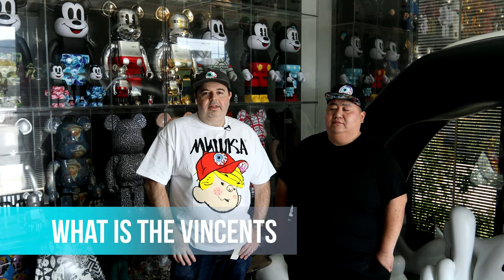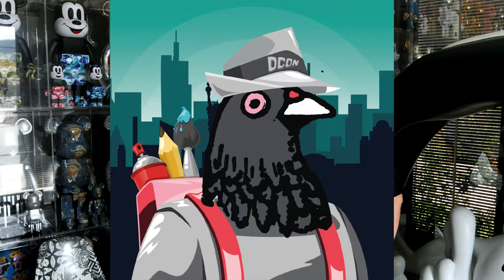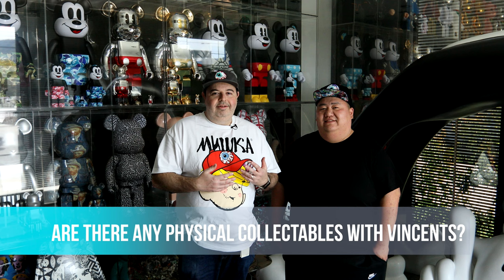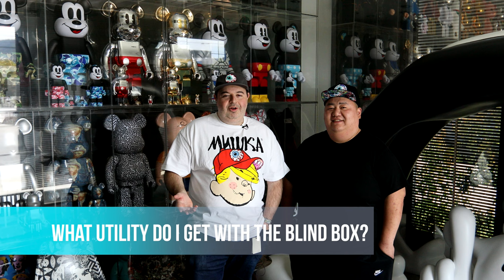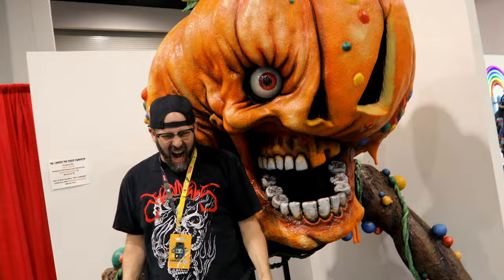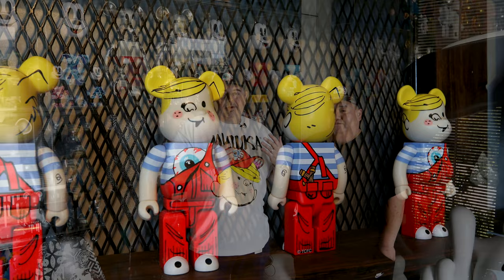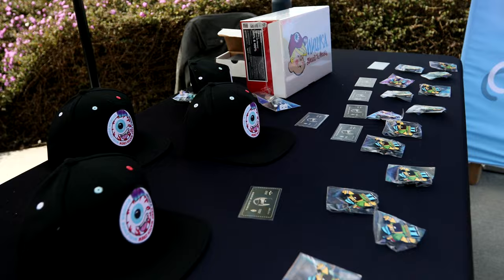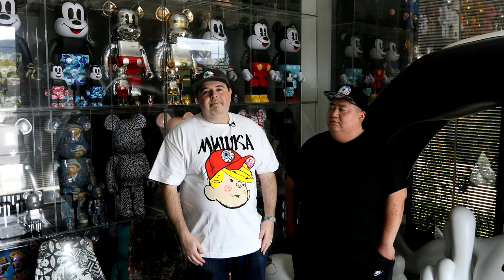Discover the Magic of Vincents: The Ultimate Membership for Designer Toy Collectors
Are you a collector of designer toys, art toys, or Be@rbrick? Then you won't want to miss out on Vincents - the best artist toy membership out there! In this video, we take a closer look at what makes Vincents so special. From its unique digital and physical experiences to its exclusive perks, including the opportunity to forge physical collectibles with discounts, attend exclusive artist signing events, and have free access to all things Designer Con, Vincents truly has it all. Whether you're a seasoned collector or just starting out, Vincents is the must-have membership that will take your collection to the next level. So come and join us as we explore the exciting world of Vincents.